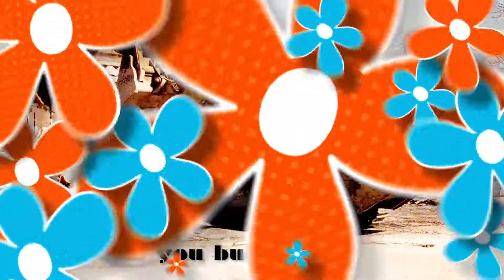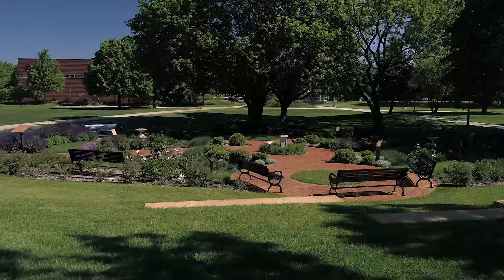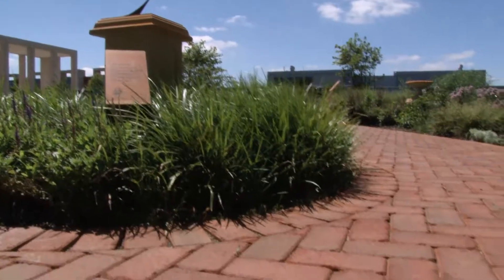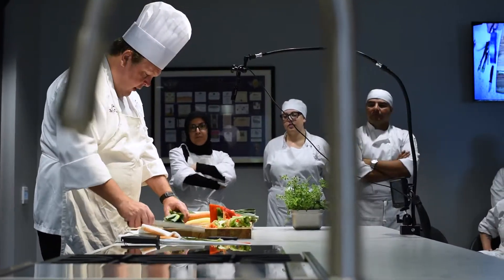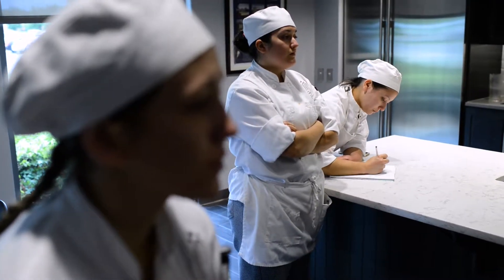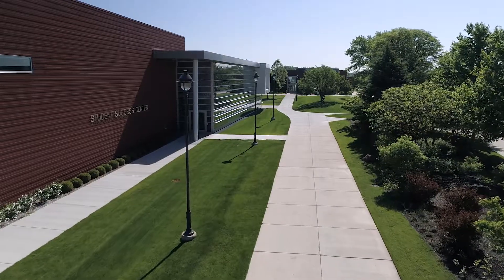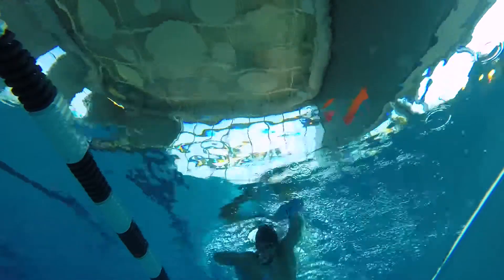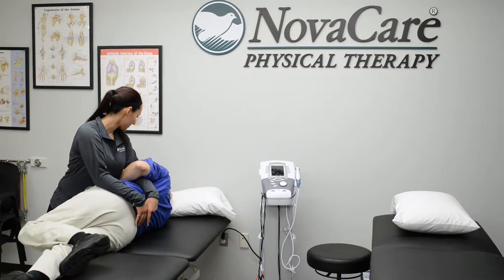Part 5: Year-in-Review 2017 - If You Build It